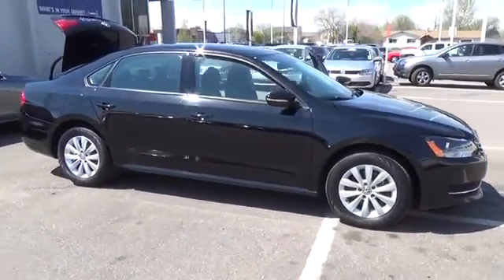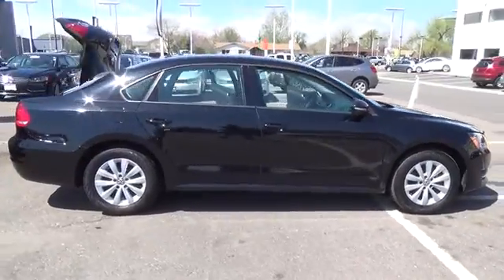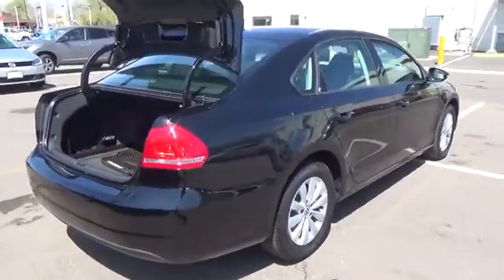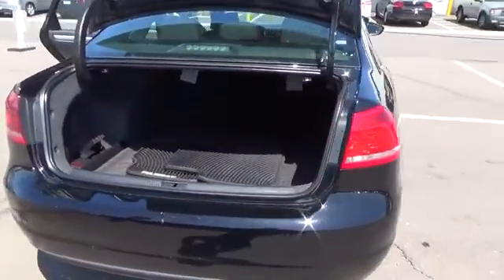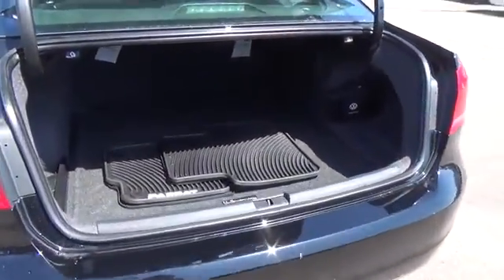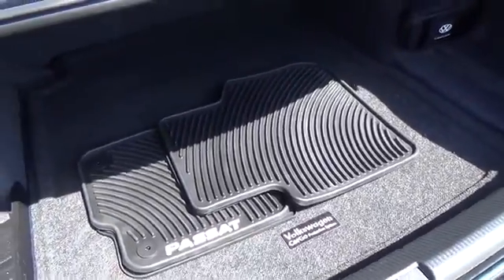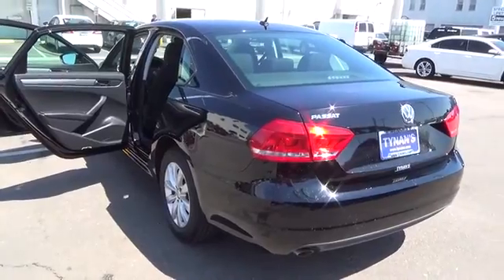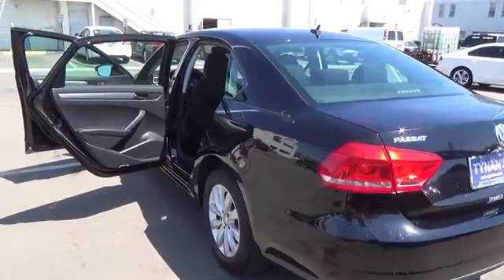2012 Volkswagen Passat Aurora | Denver V12468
Tynan's Volkswagen
700 S Havana Street

Das Auto! You've got your eyes set on this 1-Owner 2012 Passat by Volkswagen. Shown here in gorgeous Black, this 2.5L S features an elegant german-styled body with a bold chrome grille and a pair of halogen auto on/off headlights. Under the hood you'll discover a 2.5L 5-cylinder which provides an impressive 170 horsepower.Power windows and door locks, Bluetooth Streaming Audio, multi-function steering wheel w/trip computer, three 12V power outlets and a 6-speaker AM/FM/CD audio system are just a few of the luxuries included. The safety of yourself and passengers is first priority at Volkswagen. Six airbags, anti-lock braking system, electronic stability control and a tire-pressure monitoring system are just a tip of the iceberg when it comes to the advanced safety features. The Passat is so safe, it has been given an IIHS Top Safety Pick+ award.